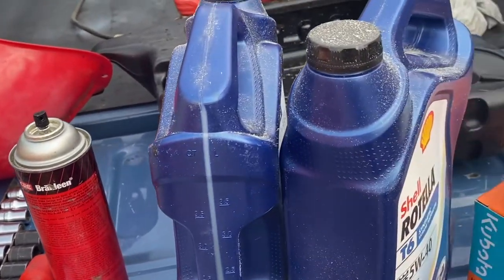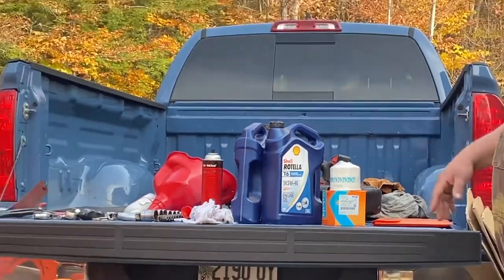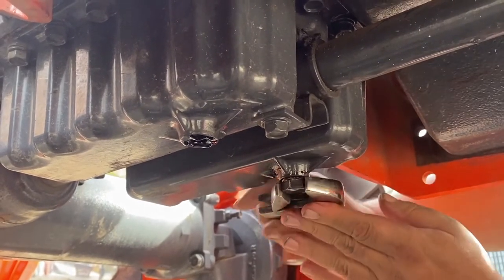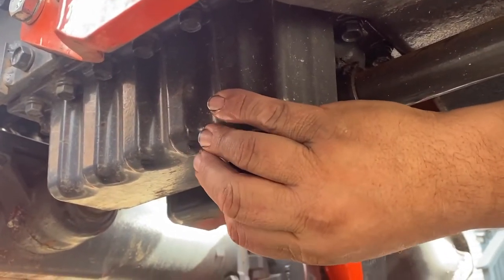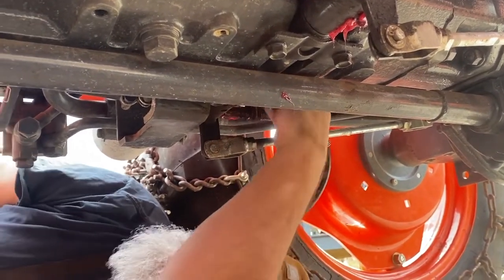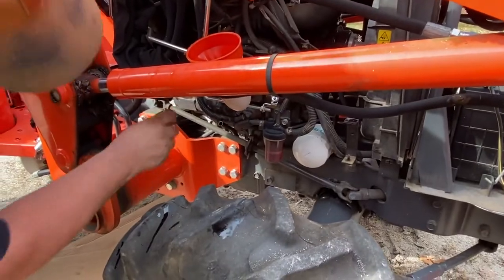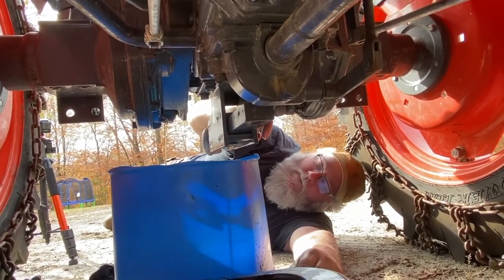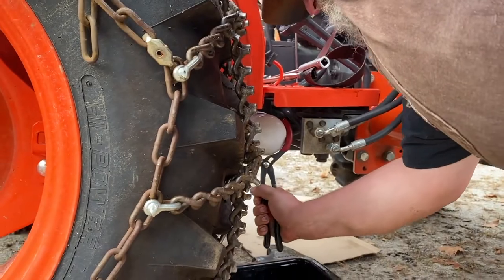Kubota L2501 Tractor - Changing Oil & Filters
ref_=wl_share
Cool Deals